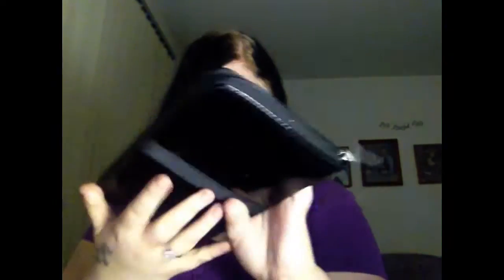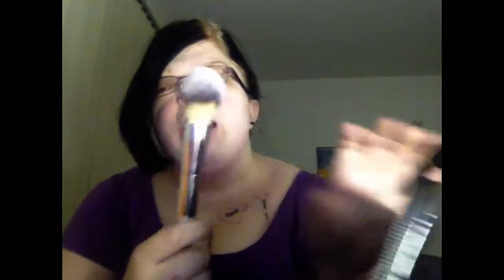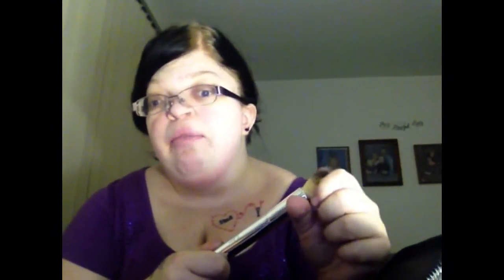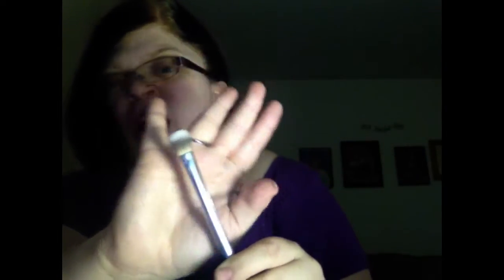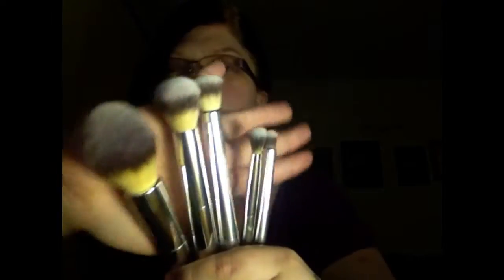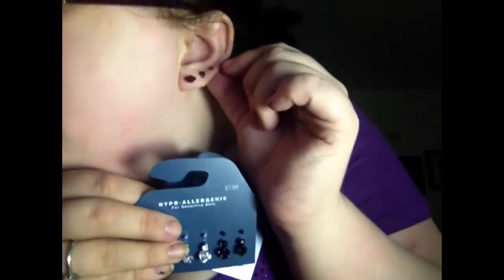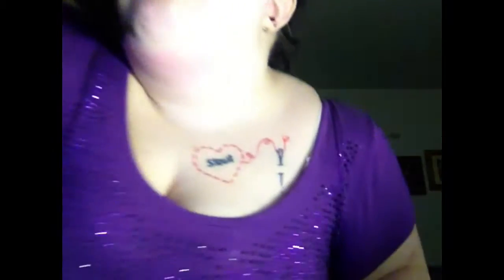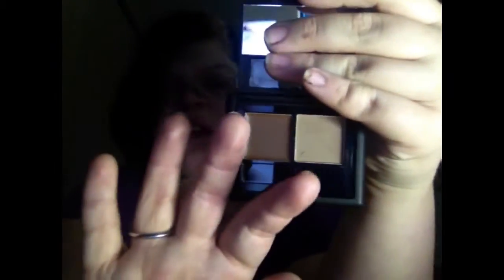It's haul time